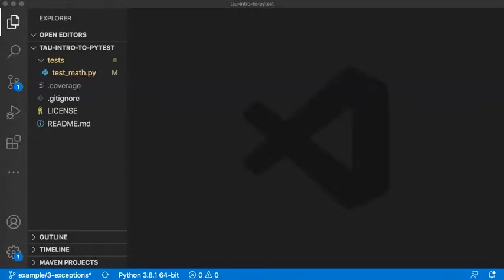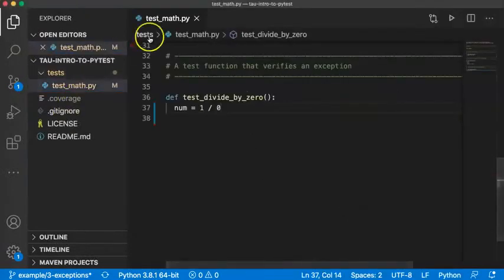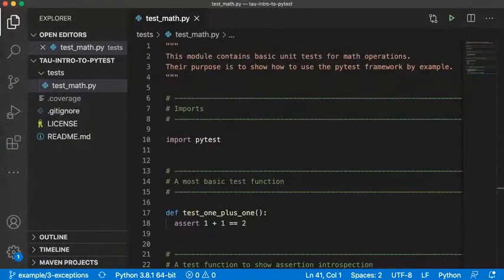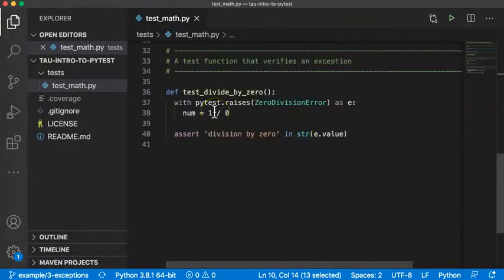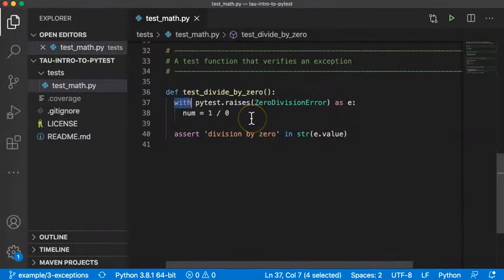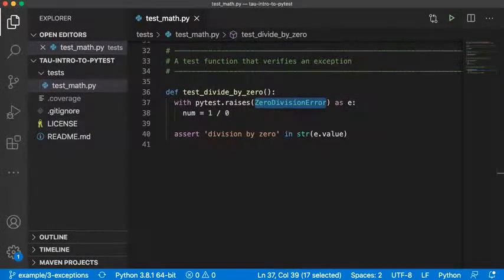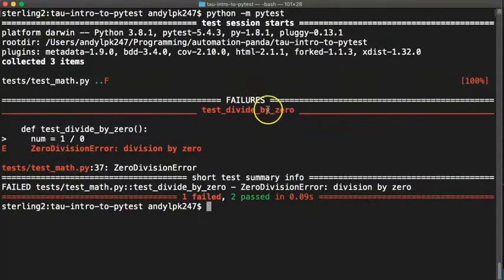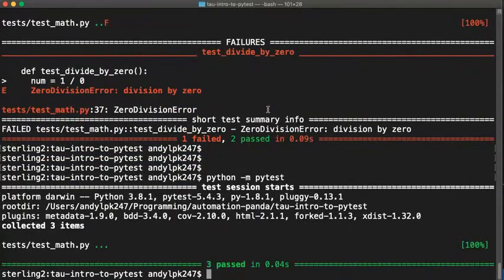Chapter 3 A Test Case with an Exception KX5miQRROJU shortened